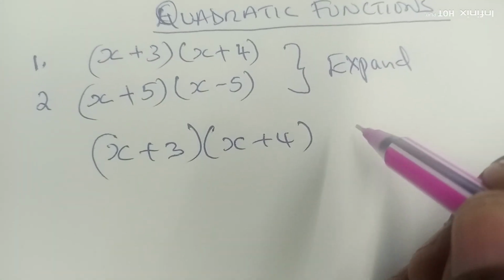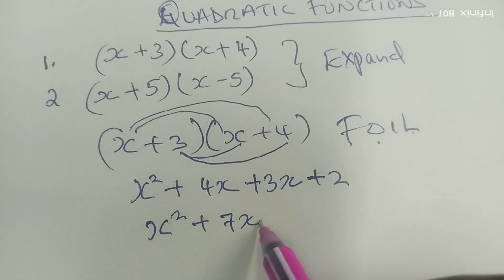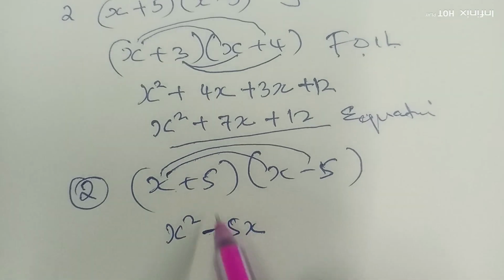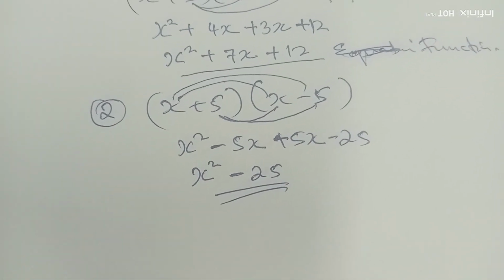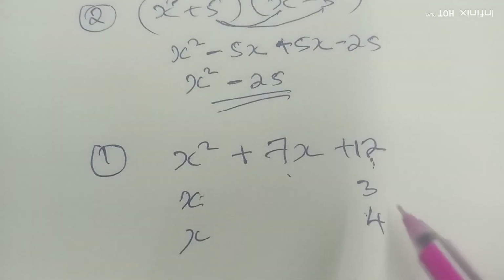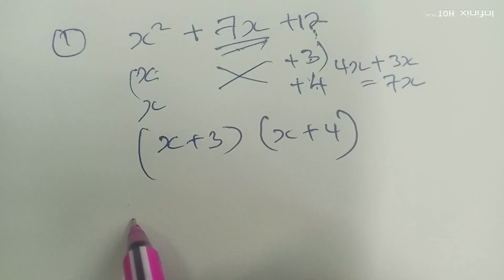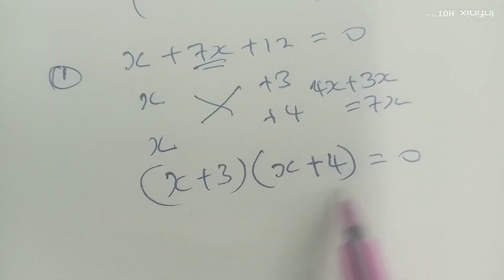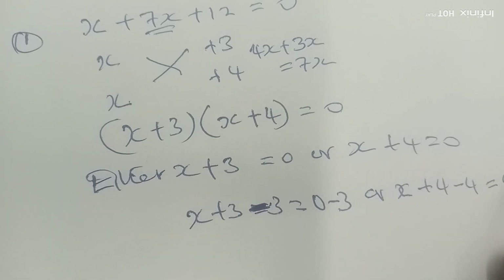Solving Quadratic function, expansion and equations